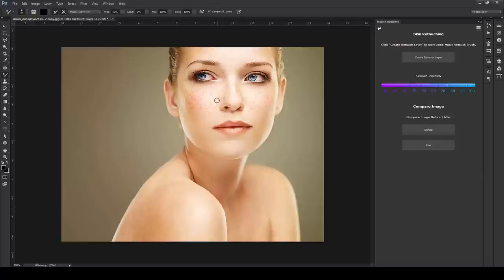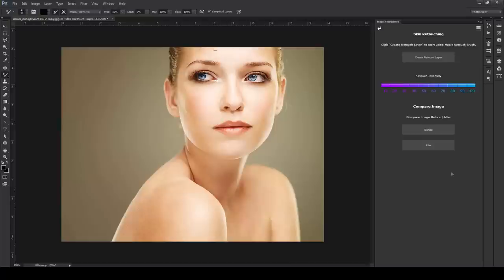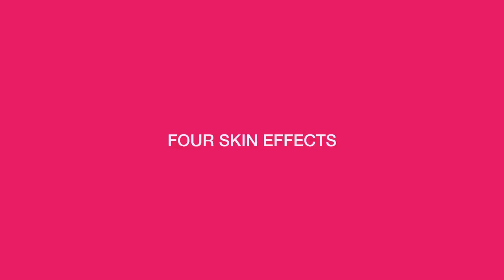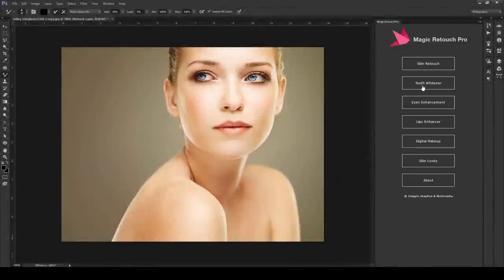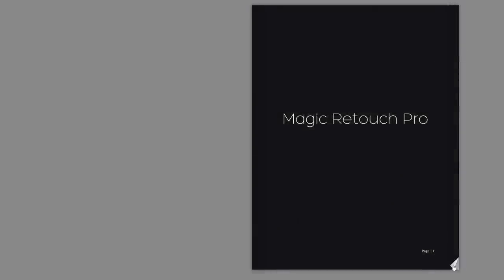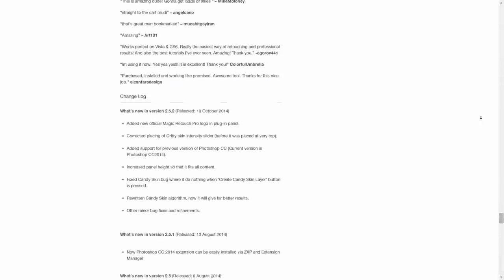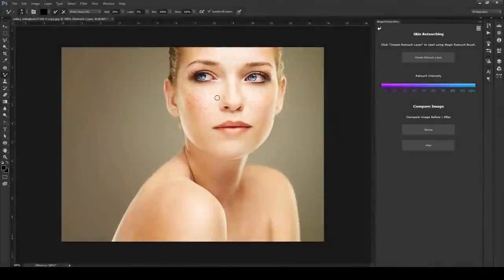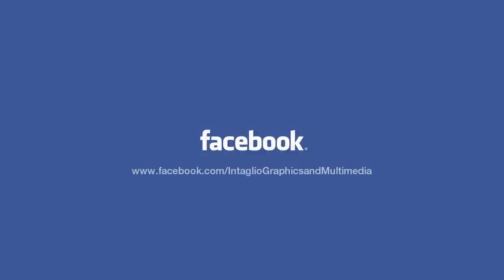Magic Retouch Pro Ad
Magic Retouch Pro do professional level retouching withtoutany retouching knowledge.
With Magic Retouch Pro. You can do professional level retouching,without any retouching knowledge.
The plug-in is beautiful,and intuitive to work with.
Get the results faster by using sliders, instead of actions.
Magic Retouch Pro,includes Wide variety of features. Including skin retouching, eye enhancer, eye color changer, eye shade, Natural Lips color boost, Lip GLoss, Lipstick, Digital Makeup, Teeth Whitener,Blush on, and 4 skin effects which include, Tan skin, Candy skin, Gritty skin ,and High Key skin effects.
(Do above effects full makeup in layers and show when she says each one).
Magic Retouch Pro, is updated on a regular base. We add new features,and bug fixes, to improve the quality of this product,based on our users feed back.
(Show change log Video).

Magic Retouch Pro,can be used in plug-in panel mode. or just in actions only mode. THe panel can also be positioned any where you want,and can also be docked.

Magic Retouch pro, is easy to use with a lot of learning resources,such as PDF manual,and video tutorials.

With it's feature richness,and low price. Magic retouch pro, is a perfect retouching package, for amature and professional photographers.

Please Appreciate My Hard work